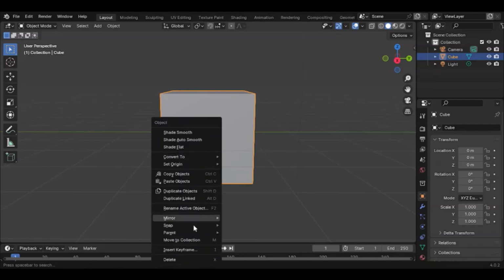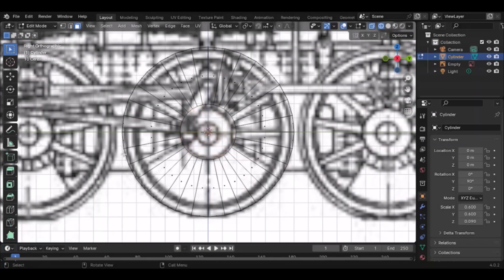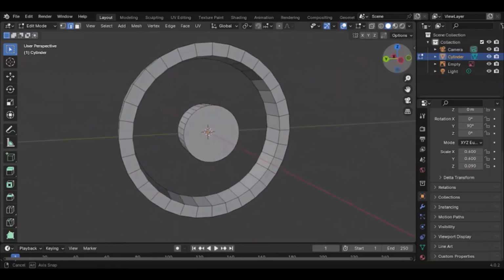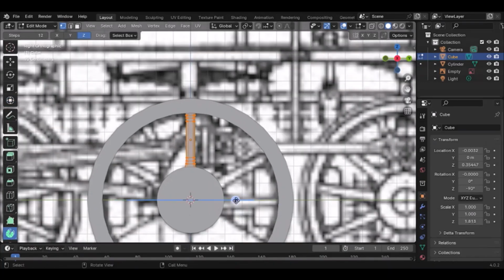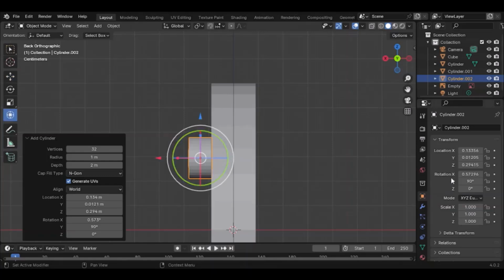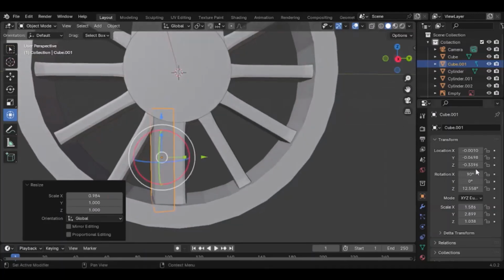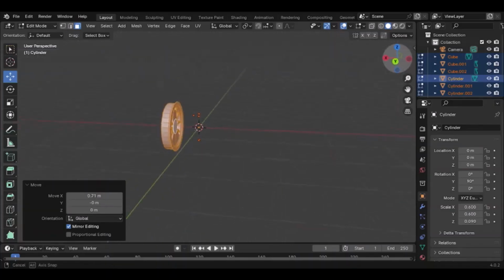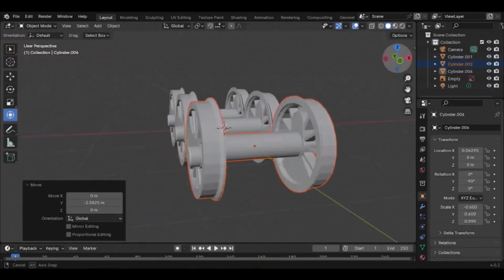Blender Basics: Complete Wheelset Guide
I took all the videos I made on how to make a steam locomotive wheelset in blender and made them all into one, meaning that now you can watch the whole series at once and you don't have to find the next video when you are trying to do a certain part of the wheelset.